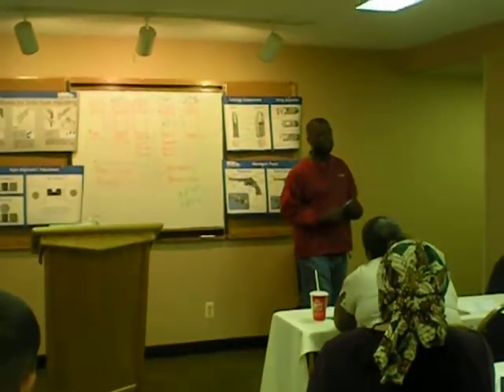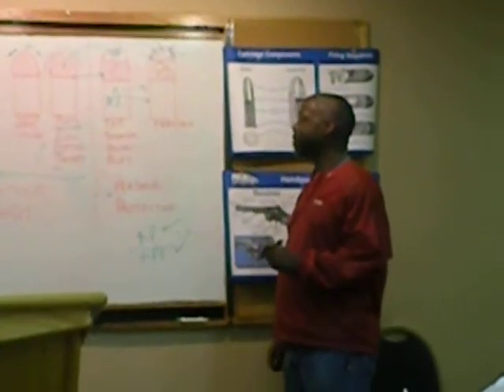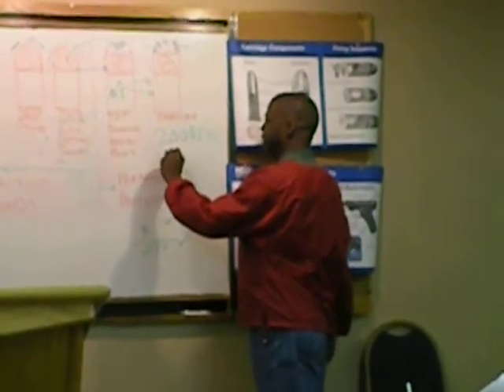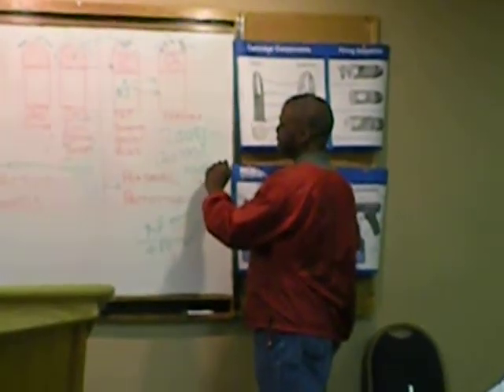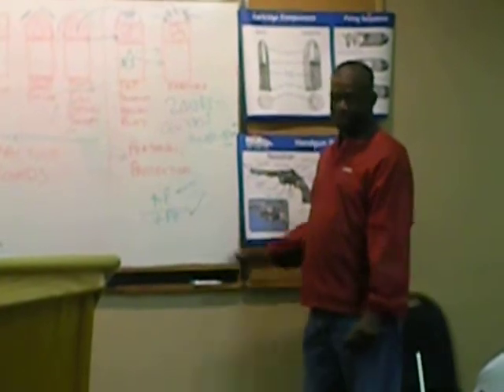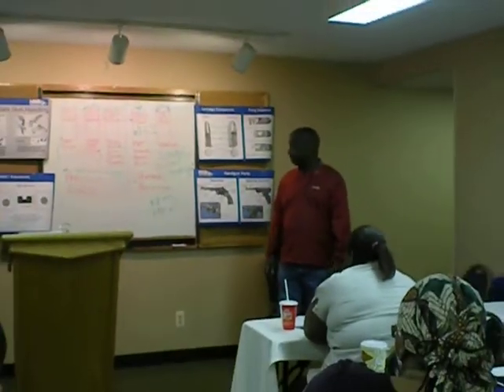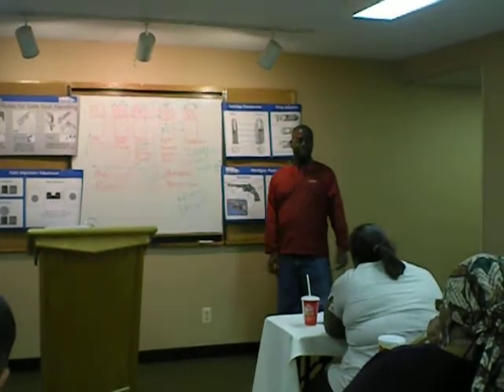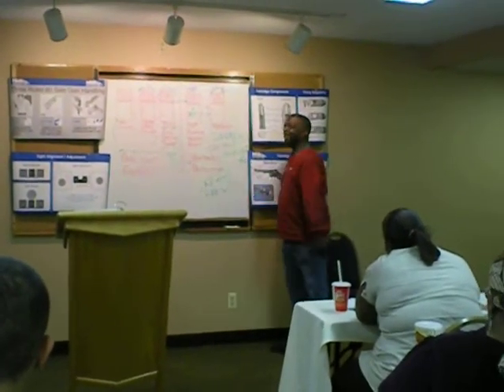Detroit Michigan CCW Class: Qualifying Your Ammo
- In this video Chief Instructor Rick Ector explains how to qualify your defensive ammo in your handgun. The moral of the story is to buy a good quality firearm. This video was shot in Southfield, Michigan.

If you like the content that I produce on my channel,

Awards and Recognition
- GRPC Defender of Freedom Award (2016)
- MCRGO Gun Advocate of the Year (2014)
- MI Second Amendment March Keynote (2014)

Background Info
Rick Ector is an NRA credentialed firearms trainer based in Detroit, Michigan. In addition, he is a sought after public speaker who delivers speeches on the subjects of Second Amendment Advocacy, Gun Rights, and the History of Gun Control. Moreover, his signature program is the introduction of firearm safety to women via free training. In 2019, he gave over 800 women a free range safety briefing and shooting lesson - in one day. He is a life member of both the Gun Owners of America (GOA) and the National Rifle Association (NRA).

Documentary Appearances
- Jordan Klepper Solves Guns (2017)
- The DL: Gun Control's Racist History (2017)
- The DL: Why Women Own Guns (2017)
- The DL: The Right-To-Carry Revolution (2017)
- The DL: Armed In The Age of Terrorism (2017)
- The DL: Gun Rights On Trial (2017)
- USA, Le Pays Qui Arme Ses Enfants (2016)
- Detroit: Armed and Determined (2014)
- Lock n Load: Women of Detroit Are Arming Themselves (2012)

National Speaking Appearances
- 2019 Gun Rights Policy Conference (Phoenix, AZ)
- 2018 Gun Rights Policy Conference (Chicago, IL)
- 2017 Gun Rights Policy Conference (Dallas, TX)
- 2016 Gun Rights Policy Conference (Tampa Bay, FL)

Michigan Gun Rights Speaking Appearances
- 2019 Second Amendment March/Michigan Capitol
- 2018 Michigan Constitutional Rally/Michigan Capitol
- 2018 Michigan March For Our Rights Rally/Michigan Capitol
- 2016 Second Amendment March/Michigan Capitol
- 2015 Second Amendment March/Michigan Capitol
- 2014 Second Amendment March/Michigan Capitol (Keynote)
- 2013 Second Amendment March/Michigan Capitol

Published Appearances and Mentions
- Civilian Combat (Coryell, White Feather 2016)
- Detroit City Is The Place To Be (Benelli, Mark. Metropolitan Books. 2012),
- Gun Guys: A Road Trip (Baum, Dan. Knopf. 2013)
- The Santa Shooter: Guilty Until Proven Innocent (Self Published, 2017)
- Logic of American Politics (Kernell, Jacobson, and Kousser. CQ Press. 2015)
- Knowing Guns (Chisolm, Stu. 2013)

Annual Community Service Event For Women
2019: 800+ Women Given FREE Range Briefing/Shooting Lesson in One Day
2018: 700+ Women Given FREE Range Briefing/Shooting Lesson in One Day
2017: 600+ Women Given FREE Range Briefing/Shooting Lesson in One Day
2016: 400+ Women Given FREE Range Briefing/Shooting Lesson in One Day
2015: 300+ Women Given FREE Range Briefing/Shooting Lesson in One Day
2014: 200+ Women Given FREE Range Briefing/Shooting Lesson in One Day
2013: 100+ Women Given FREE Range Briefing/Shooting Lesson in One Day
2012: 50+ Women Given FREE Range Briefing/Shooting Lesson in One Day

Firearm Training Specialties
- Instructor Level Firearm Training
- Concealed Pistol License (CPL) Classes
- Private Shooting Lessons
- Handgun Selection Consultations

Support Us!